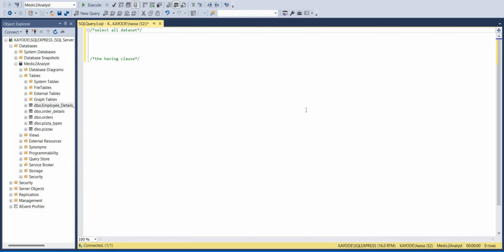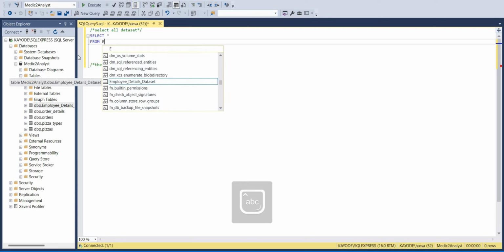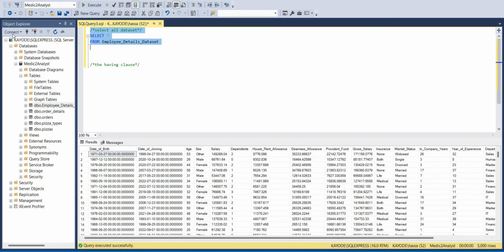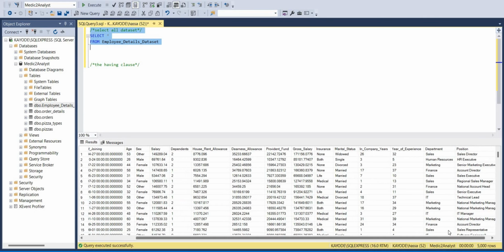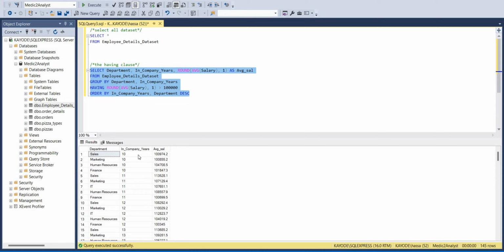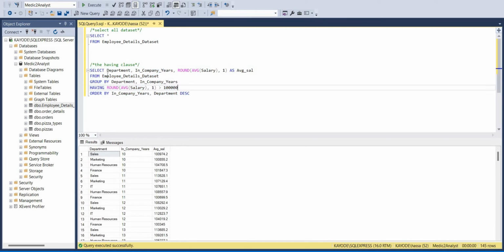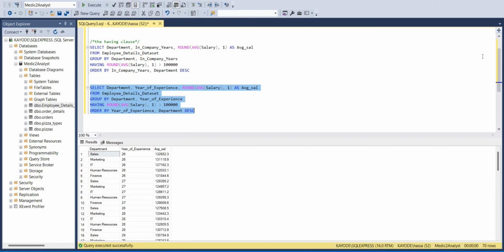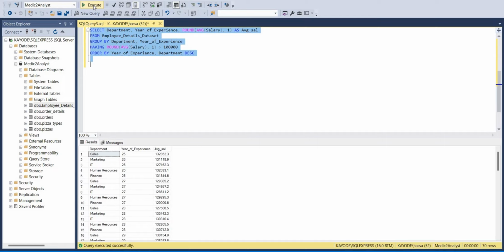Having Clause in SQL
I explained how to use the having clause in SQL